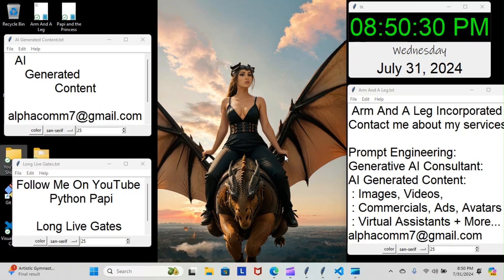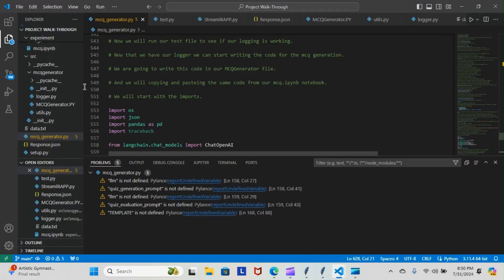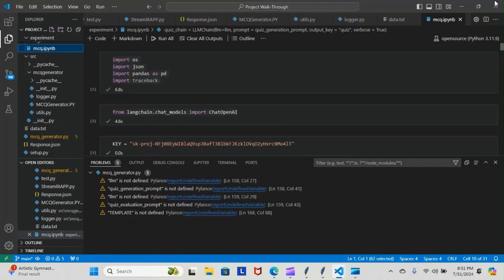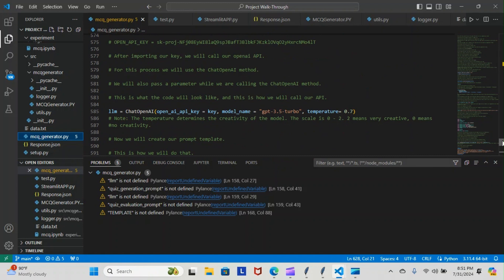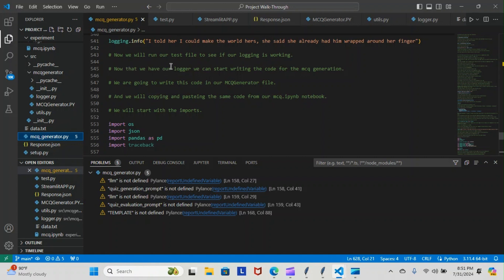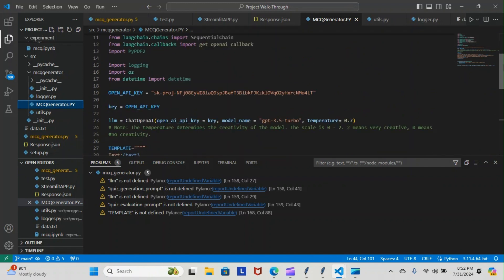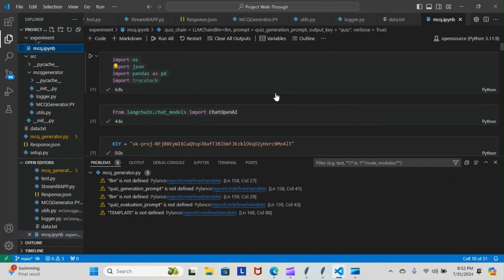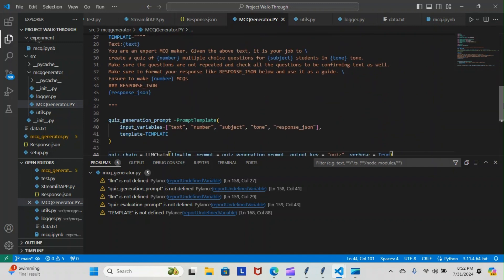Python Papi / Generative AI - Day 53